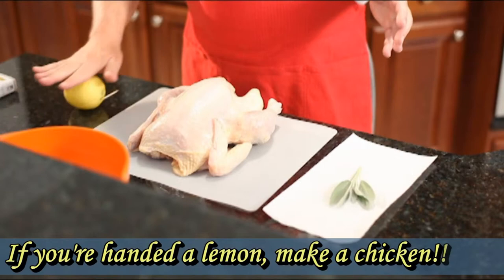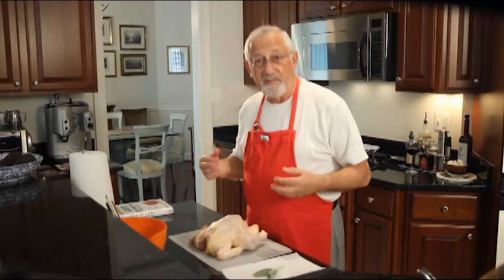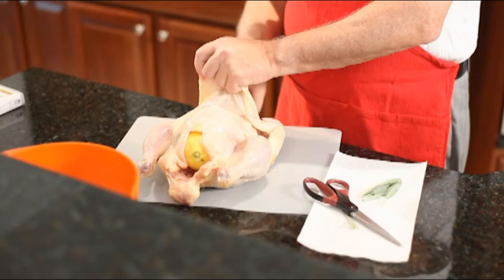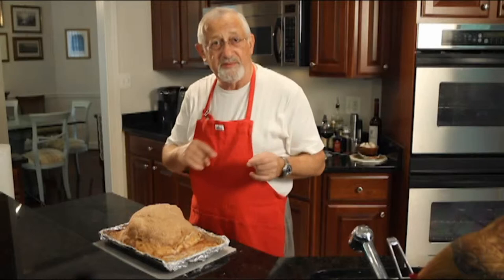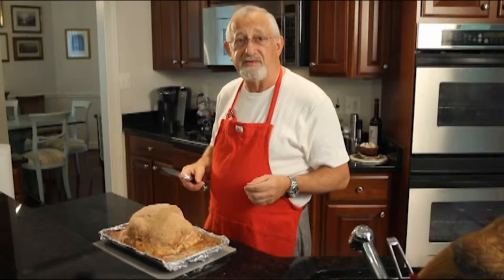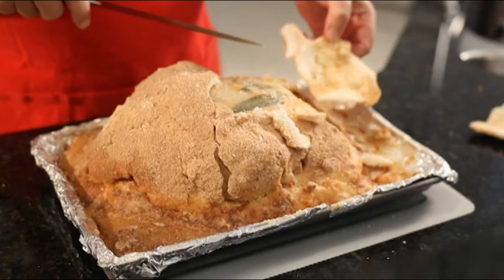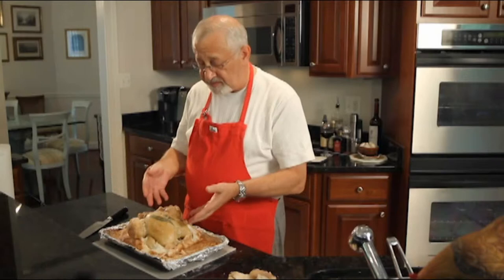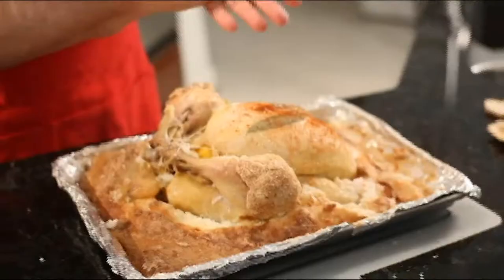Salt Roasted Chicken Trailer 2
How to herb a chicken. Trailer for the upcoming SaltGuru movie on how to make a delicious salt-roasted chicken - due out soon.